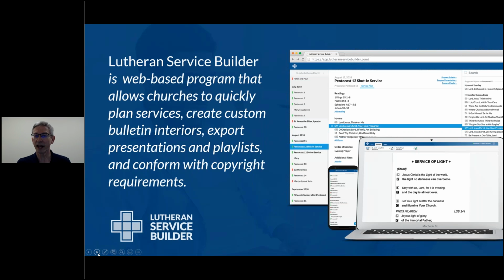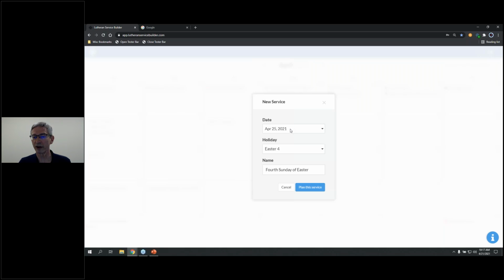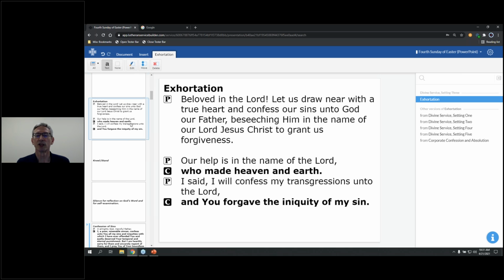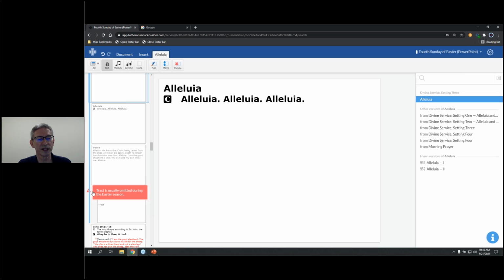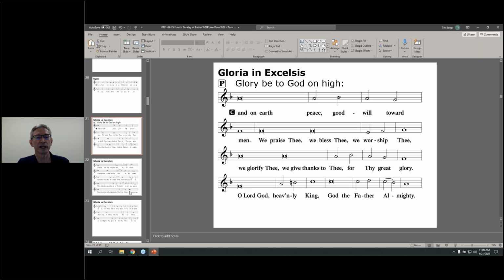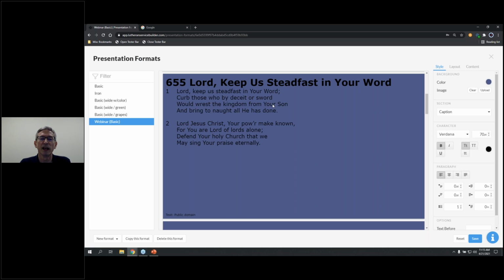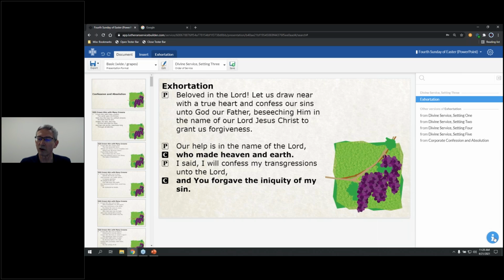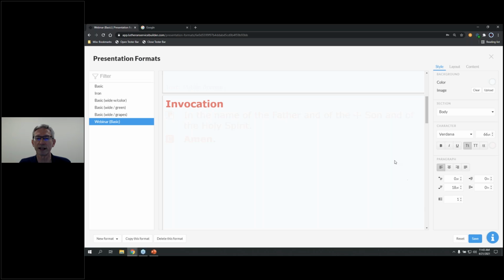Lutheran Service Builder Training Webinar—Session 3: Presentations and Presentation Formats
This overview training walks attendees through the basics of building a presentation in Lutheran Service Builder and teaches them how to do the following tasks: - Go from plan to presentation in one click - Pick elements for predefined slots - Choose how elements are displayed - Insert/remove elements and save as custom service - Export to a presentation software - Choose from defaults or create your own - Choose how elements are styled - Choose the page layout - Choose how content is display - Create as many combinations as needed